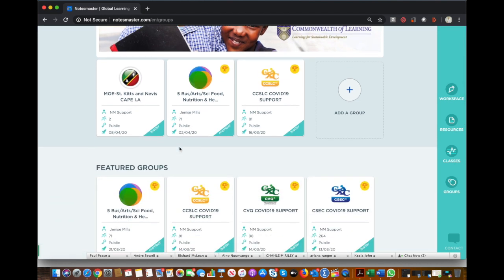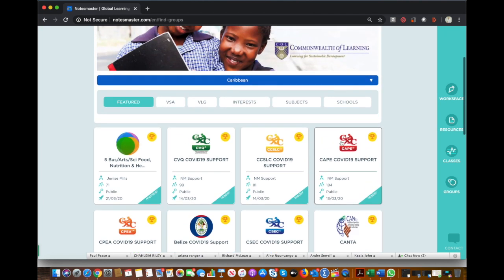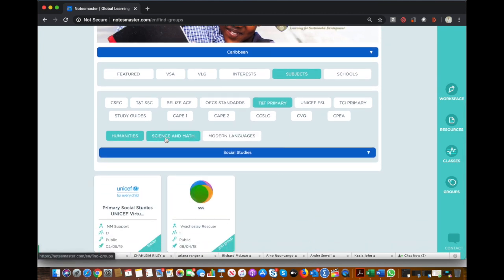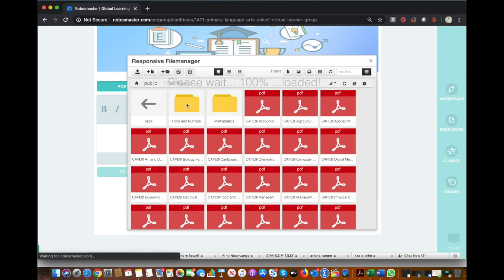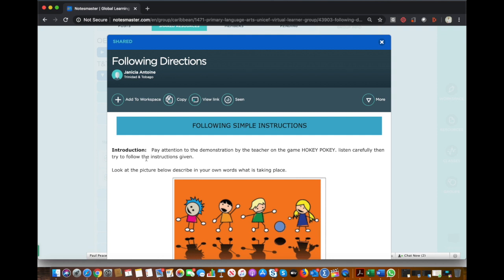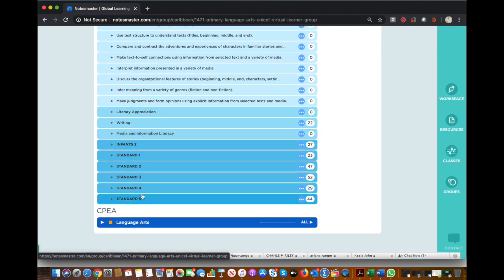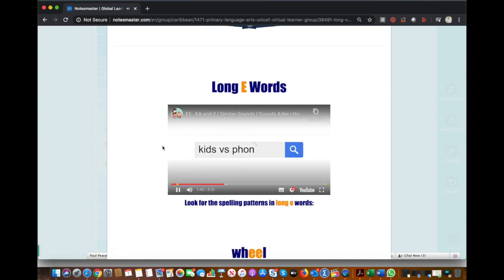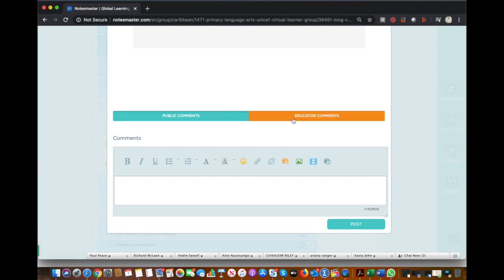Accessing the UNICEF Toolkits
This video will summarises the process of accessing the UNICEF Toolkit and reviewing teacher's notes.